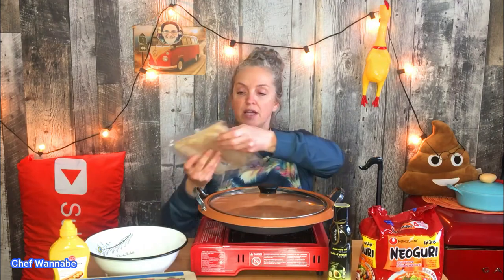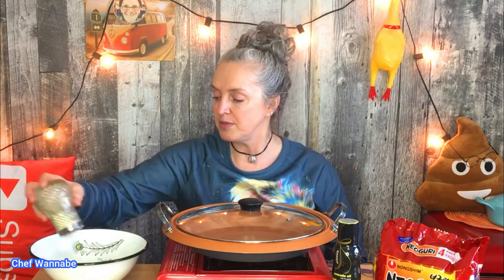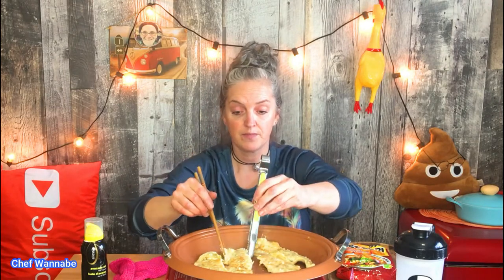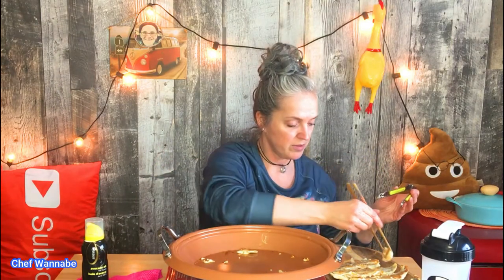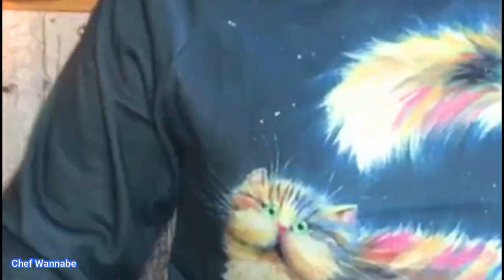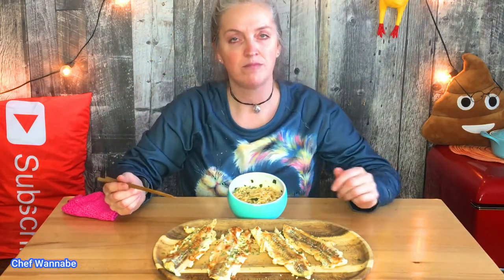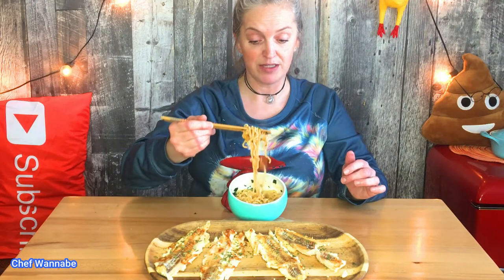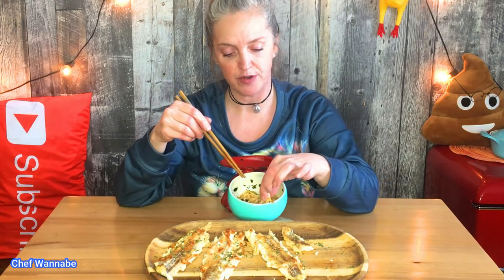Easiest recipe ever~COD Fish in MUSTARD Egg Batter recipe and mukbang~8 of 30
Hi everyone, when I was raised in Newfoundland, my Dad cooked the best fish EVER!  He was a chef and from panfry to steamed, baked, boiled or barbequed, it turned out beautifully.  I aspire to be as awesome as he was when it came to cooking!!
Thanks so very much for watching  8)